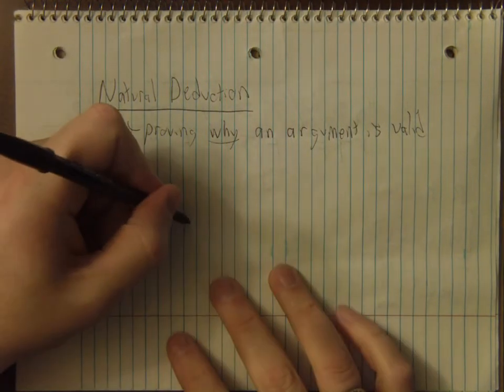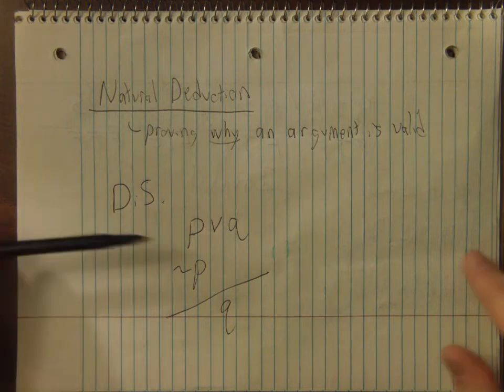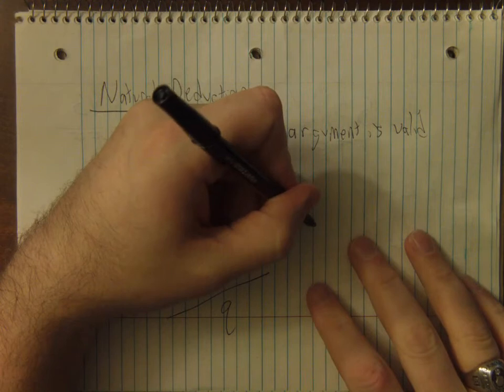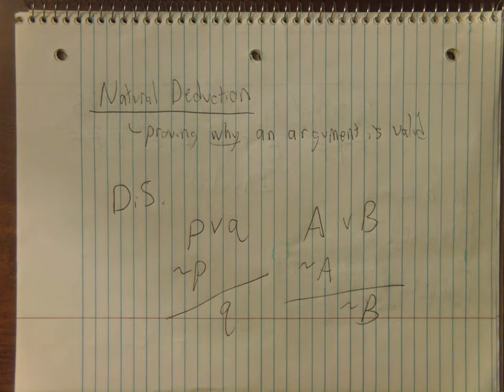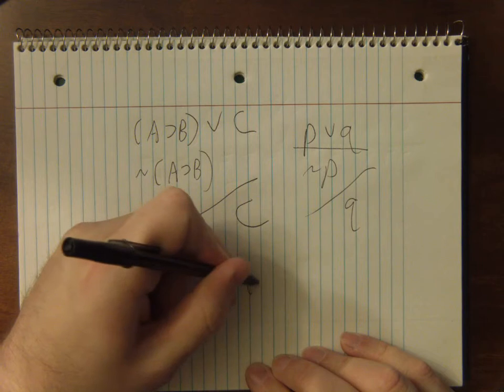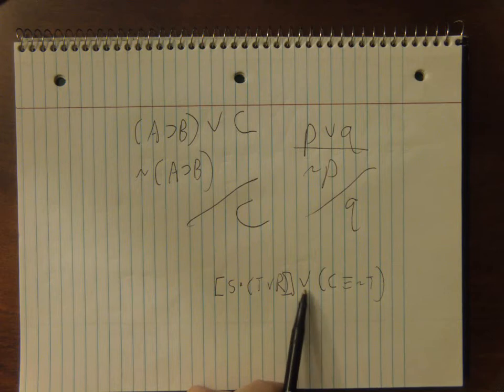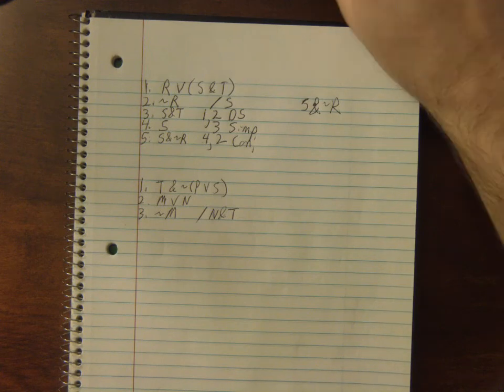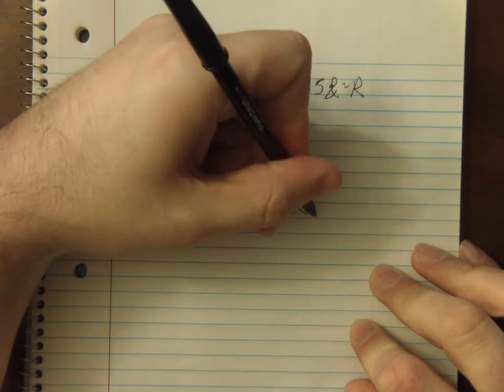Introduction to Natural Deduction